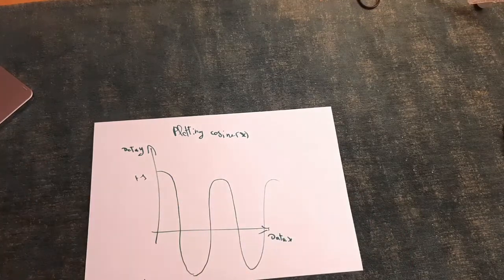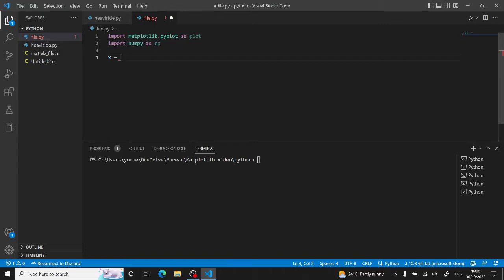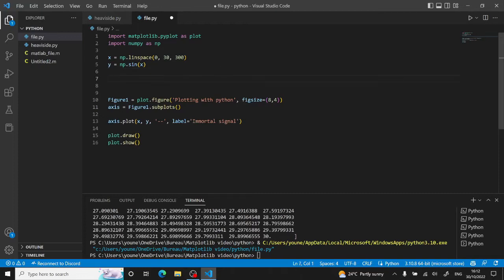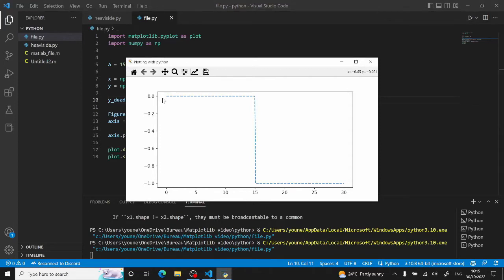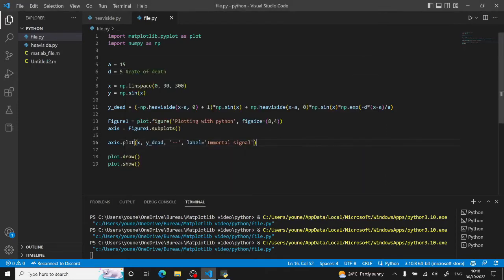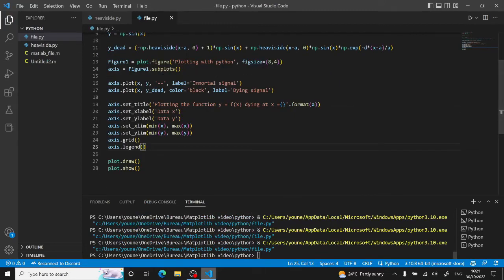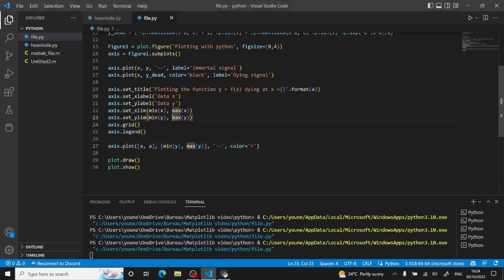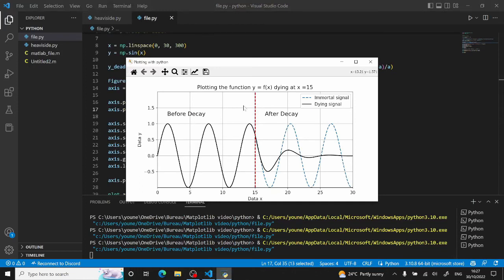Matplolib Crash Course! - An essential 20 Minutes tutorial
This video is a tutorial about the plotting library in python - Matplotlib.
Teaching how to make your first steps with the matplotlib.pyplot module, as it is very important in data analysis 🐍. We will also be taking a look on the heaviside function inside numpy.

I hope you will find this video usefull

Outline of the video :

0:00 - Introduction on plotting
1:21 - General informations about matplotlib
2:47 - Plotting a decaying signal with heaviside